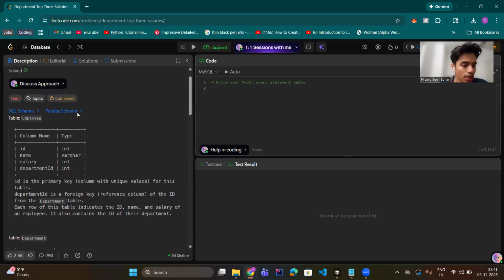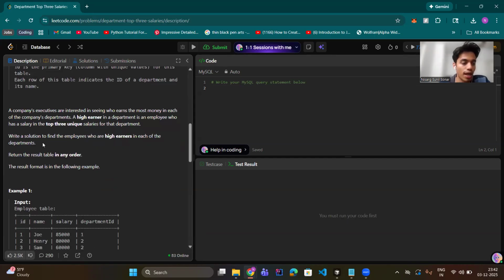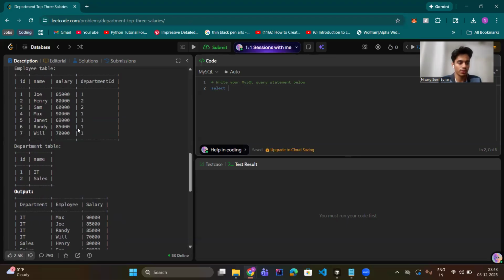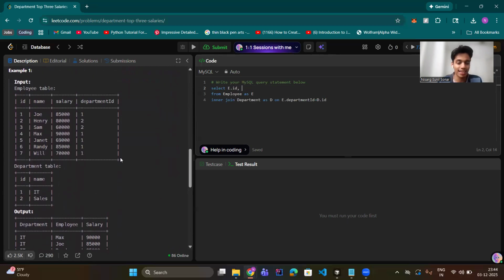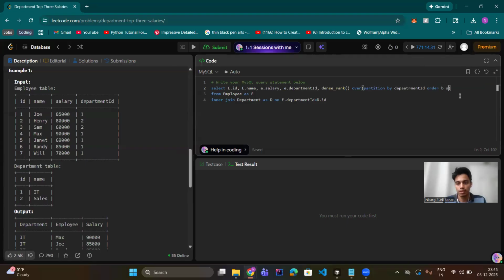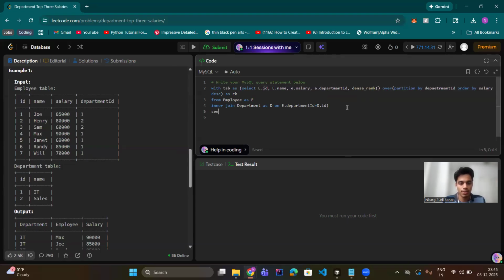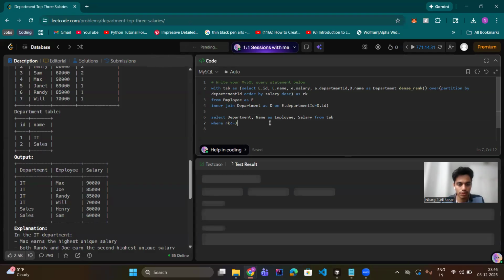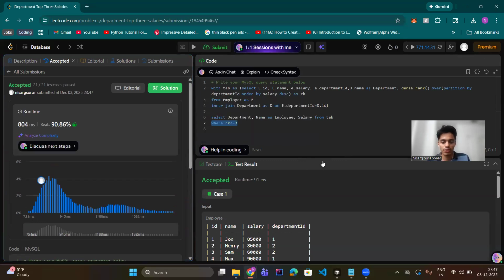SQL LeetCode Daily Challenge: Consistency is Key (Day 8)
Welcome to Day 7 of my new SQL LeetCode Daily Series! 🎉
I'm committing to solving one SQL problem from LeetCode every single day to build consistency and master my SQL skills. Today, we're tackling 185. Department Top Three Salaries! Join me on this journey! Whether you're a beginner learning SQL or prepping for a data science/software engineering interview, these daily solutions will help you stay sharp.
🔥 What We Cover Today:
 Writing the optimal SQL query
 Testing and submission